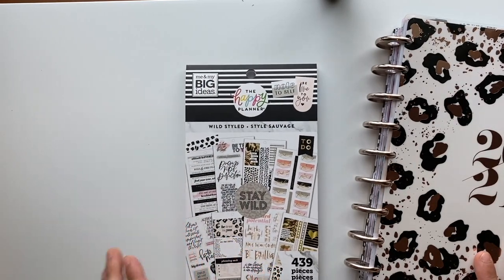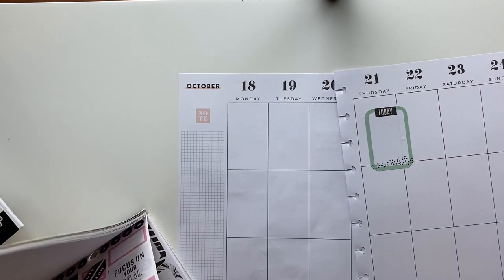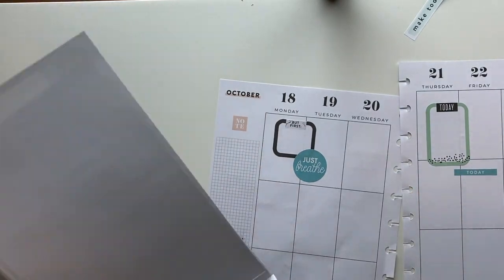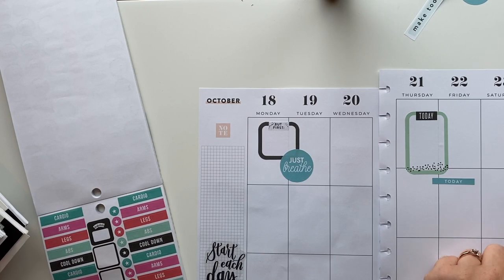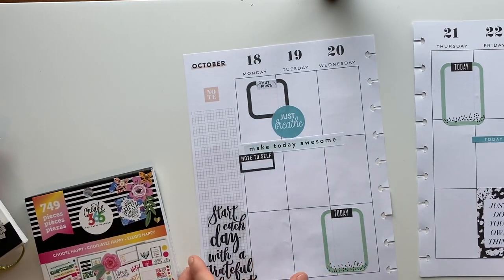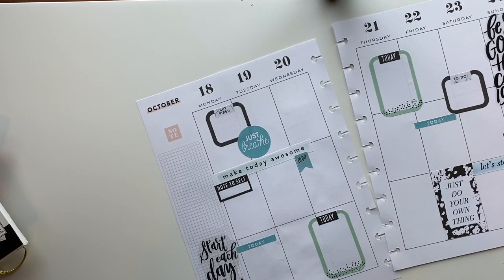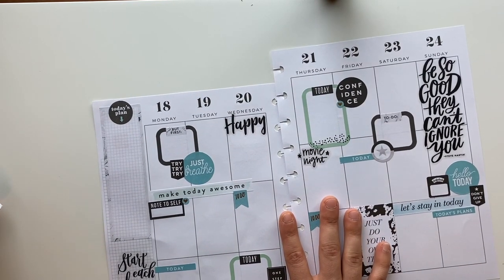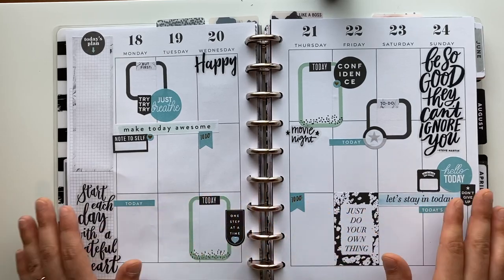10 Sticker Book Challenge | That was Interesting!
Hey YouTube Fam!! Today, I'm giving the 10 Sticker Book Challenge a go! I will say, this was harder than I thought because of my NEED to make things matchy matchy lol But it was definitely fun and you should try it too!